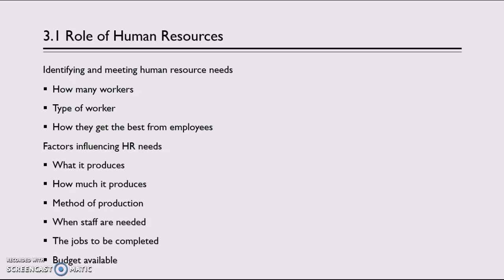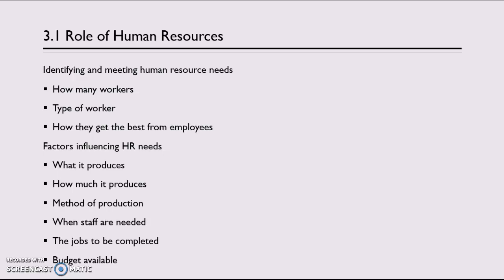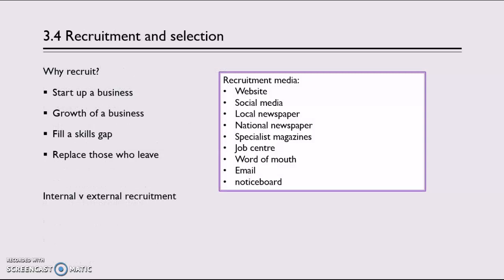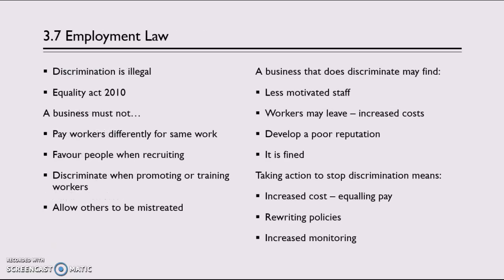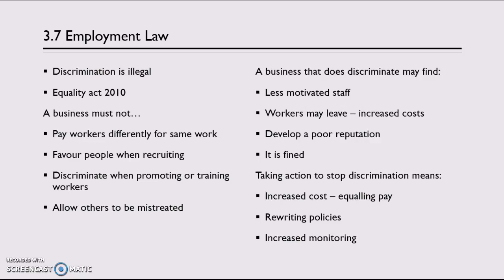GCSE Business Revision Human Resources 1